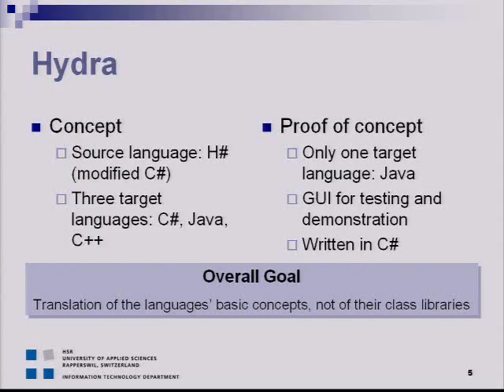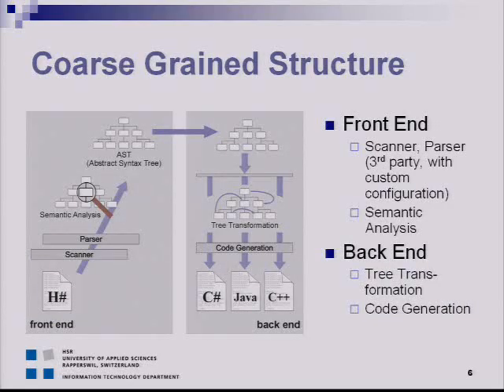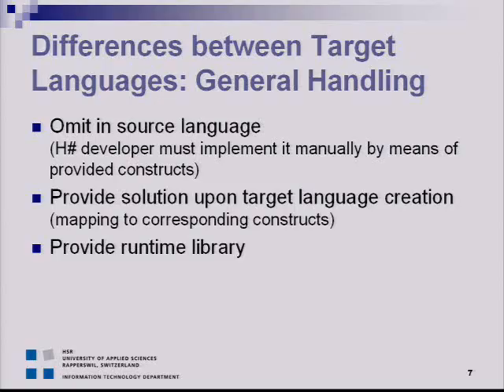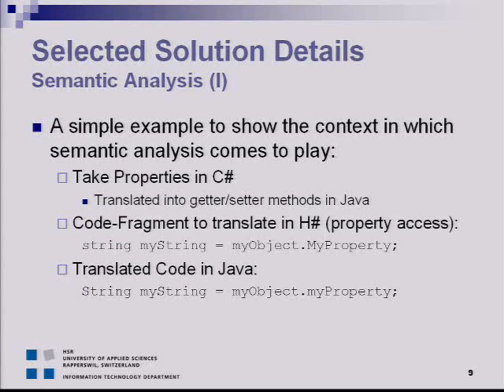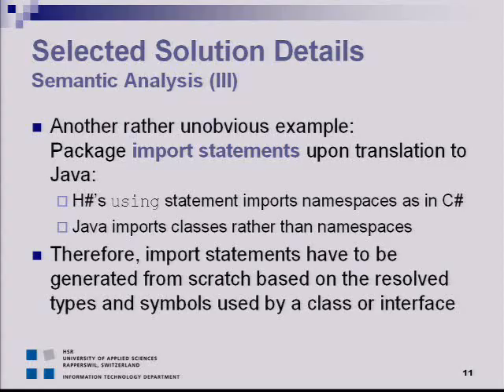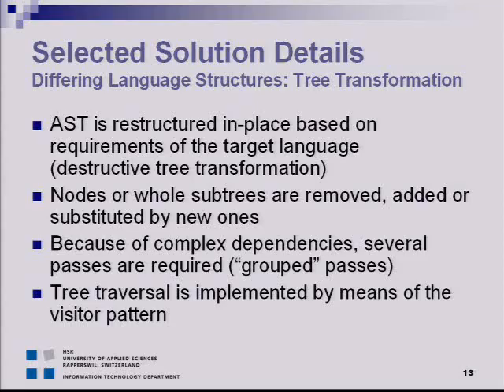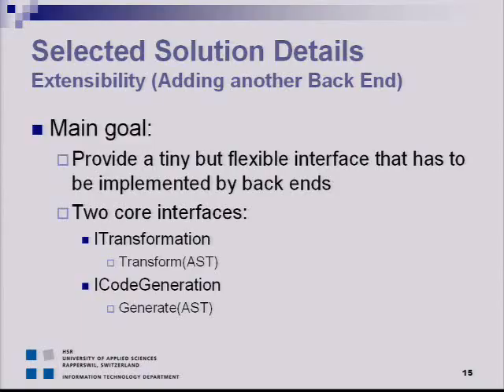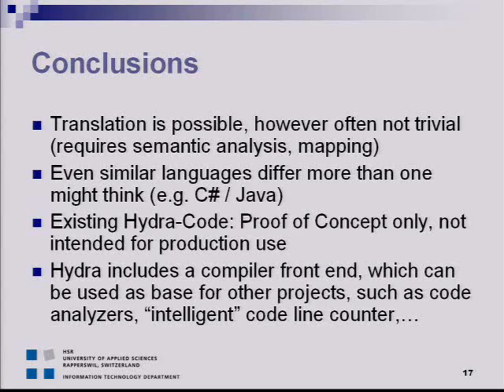Lang.NET 2006 - Hydra: Translating Source Code into Different Languages - Markus Lorez (Technikum)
Title: Hydra: Translating Source Code from a Unified Code Foundation into Different Target Languages
Speaker: Markus Lorez (Technikum)

ID:13